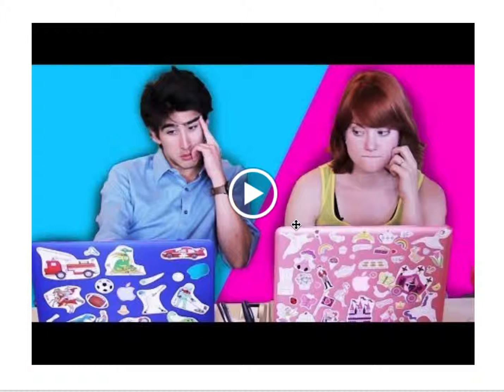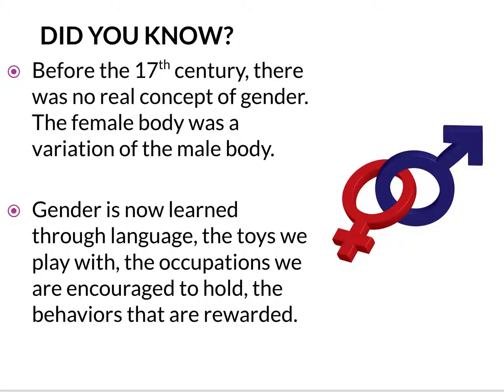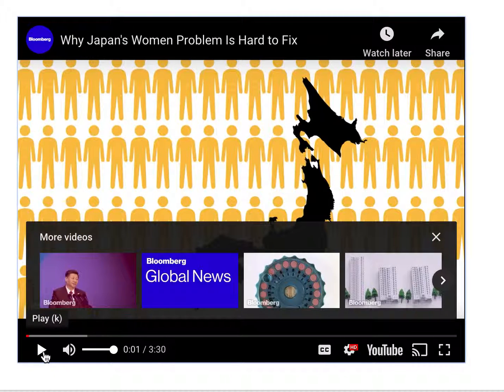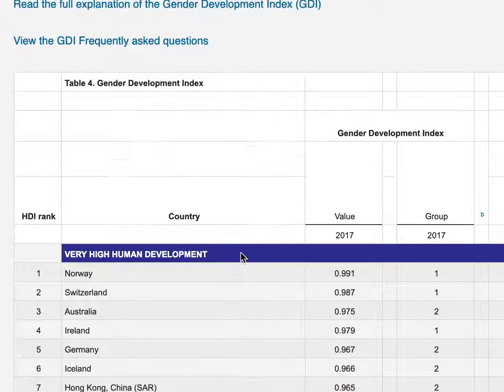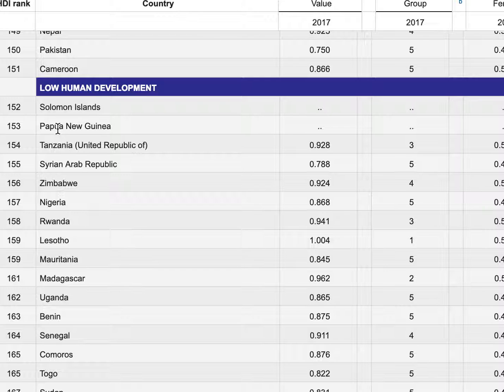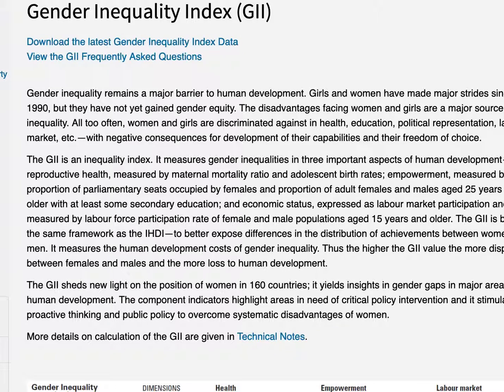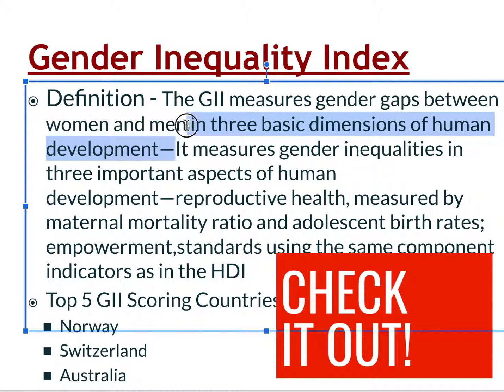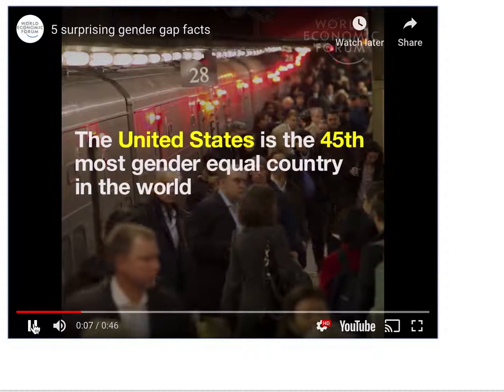Intercultural Communication - How Culture and Gender Impact Communication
In Intercultural Communication, we are studying culture and gender including:

sex, gender, the World Economic Forum, and the Gender Inequality Index

The Communication Studies Undergraduate Master's program at Tarleton State University enables students to network with one another, engage with faculty, and conduct research to impact decisions. Join the best!

About Dr. Jennifer T. Edwards - Currently, she serves a Professor of Communication and Assistant Vice-President for Student Success and Multicultural Initiatives at Tarleton State University. She is the 2012 recipient of the Tarleton State University Jack and Louise Arthur Award for Excellence in Teaching, 2011 recipient of the Tarleton State University Barry B. Thompson Award for Excellence in Service Award, and two of Texas A&M University System Student Recognition Awards for Teaching Excellence in 2011 and 2012. Edwards also serves at the executive director of the Texas Social Media Research Institute (a social media initiative based at Tarleton State University).